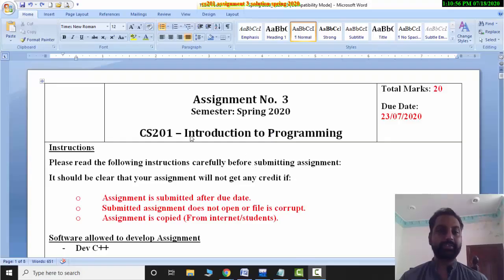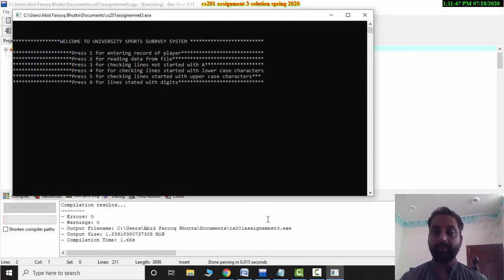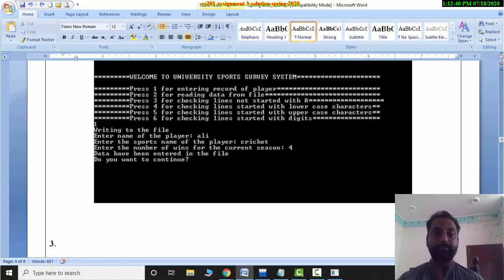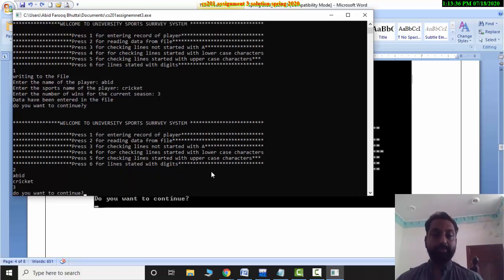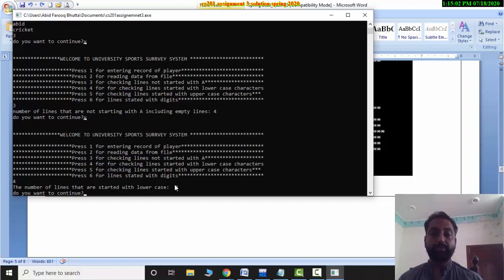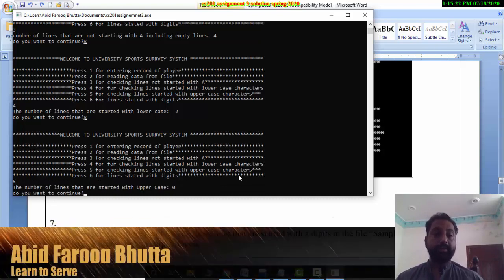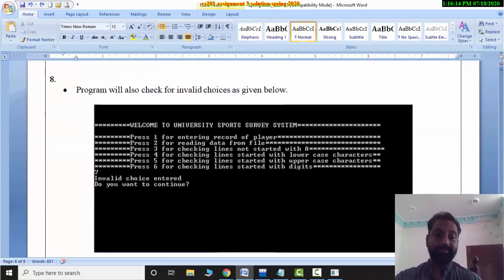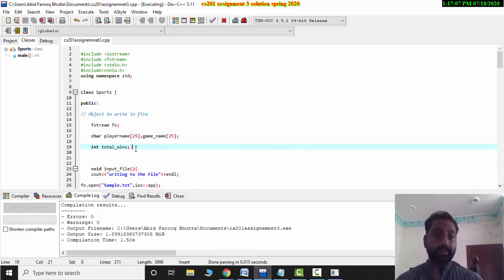CS201 Assignment no. 3 Solution spring 2020 || Correct Complete Solved By Abid Farooq Bhutta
in this video, cs201 Assignment no. 3 Solution spring 2020 | Correct Complete Solved By Abid Farooq Bhutta.

Assignment Statement:
Assume you are working as a sports data analyst for a university named “ABC University”.  Your job is to collect data of different players and judge their performance.  Based on the data collected from players, their performance for a given season will be analyzed and comparison among players of the team will be made for selection. For this purpose, you are required to write a program in C++ that will create a class named “Sports”. The class will create a file named “Sample.txt” in the current directory. You will use file handling mechanism for entering player’s information. Following tasks are required:

• You are required to create a class named “Sports”.
• Declare three data members of Sports class named playername, game_name and total_wins with appropriate data types.
• The class will consist of 6 functions named input_file(), read_file(), notstartingwithA(), lower(), upper() and digit() respectively along with a default constructor. The description of each function is given with the screenshots in the “Sample output”.
• In the main() function an object of the class “Sports” will be created and it will be used along with switch statement to call the functions
mentioned above. i.e. input_file(), read_file(), notstartingwithA(), lower(), upper() and digit().
• Initially a menu will be displayed consisting of different choices as shown below:
CS201 Assignment 3 Complete Correct Solution Solved 2020 || Spring 2020